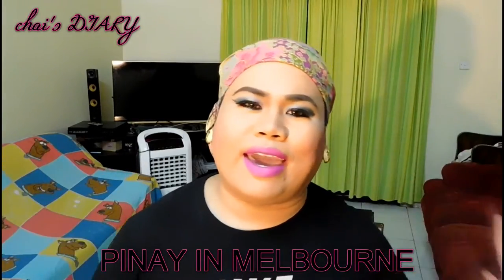HALO EYES MAKEUP TUTORIAL feat. PINAY IN MELBOURNE |chai's diary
Her halo makeup look ❤